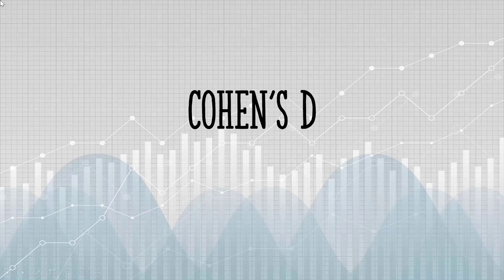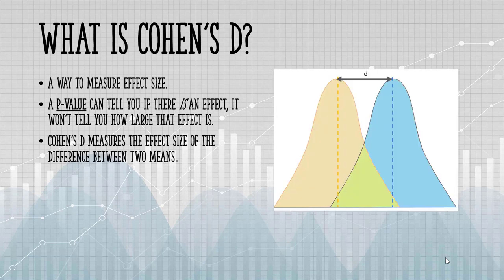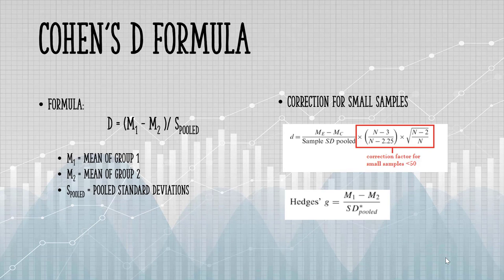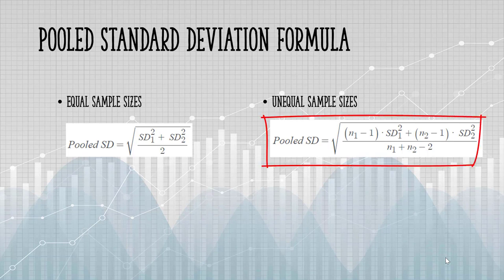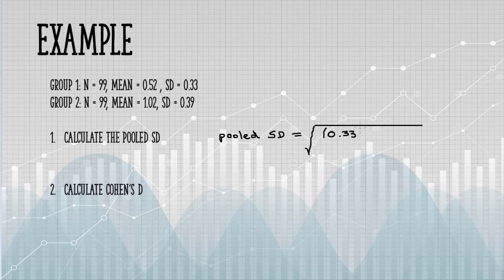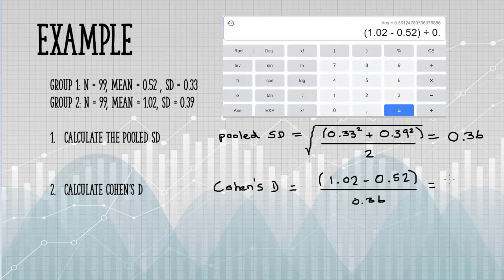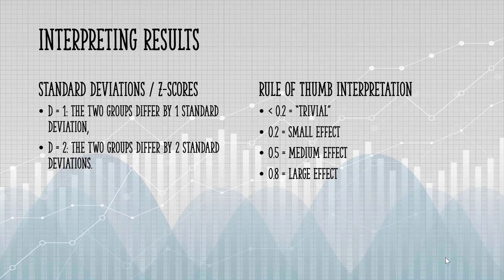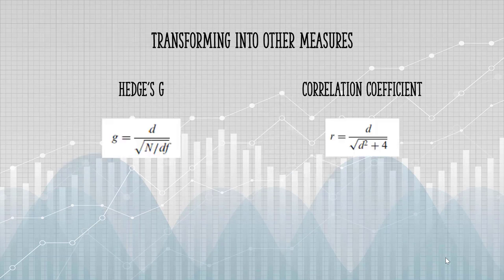Cohen's D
Cohen’s D , or standardized mean difference, is one of the most common ways to measure effect size. to learn more!